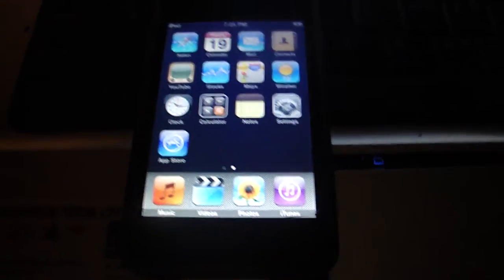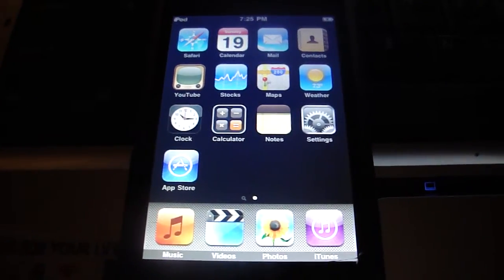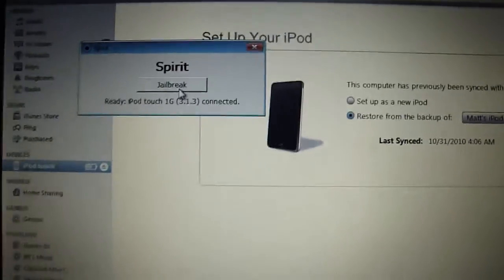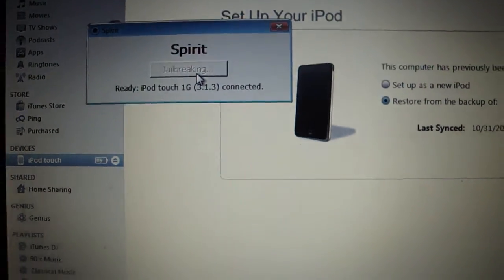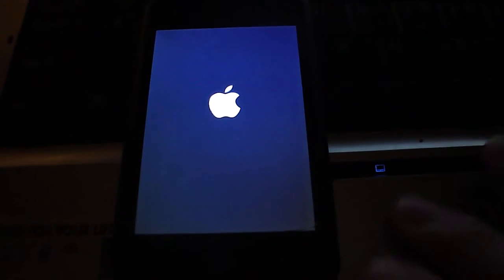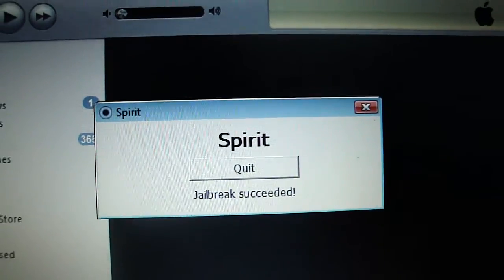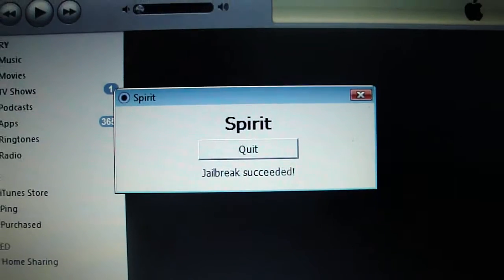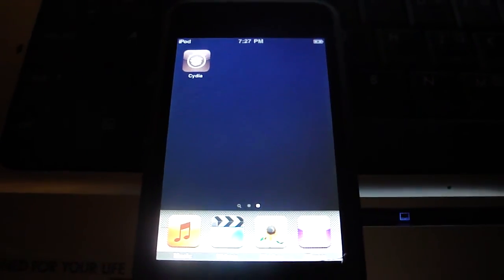How to Jailbreak ipod touch, iphone and iPad on 3.1.2 , 3.1.3 and 3.2 IN ONE CLICK!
btw to restore to the firmware download it then shift+click restore in itunes then choose the firmware you downloaded